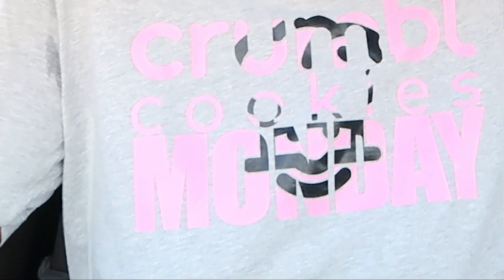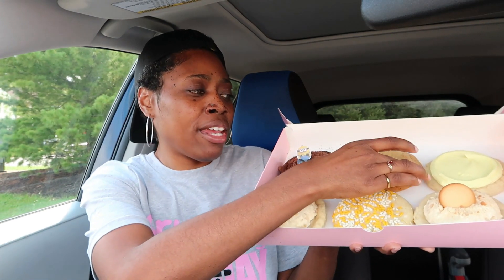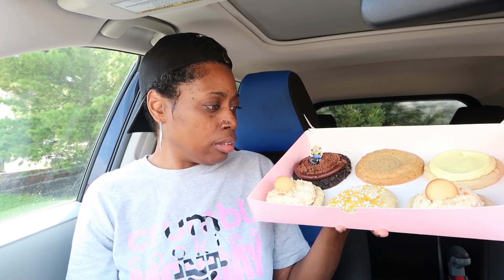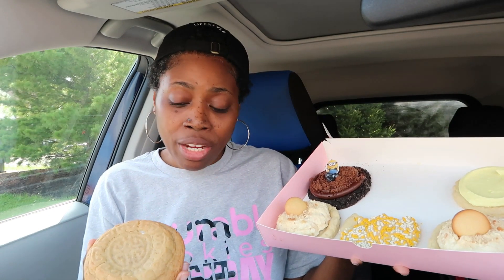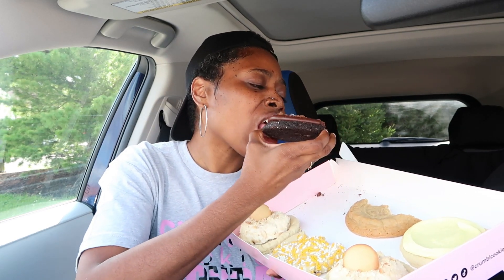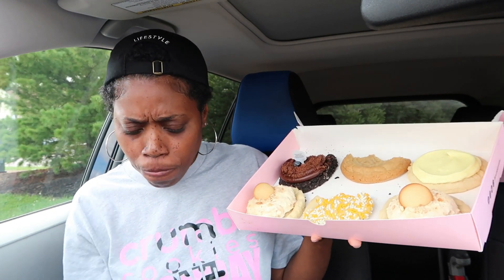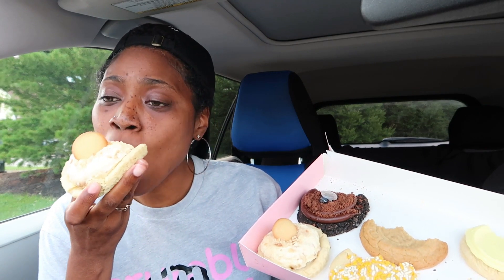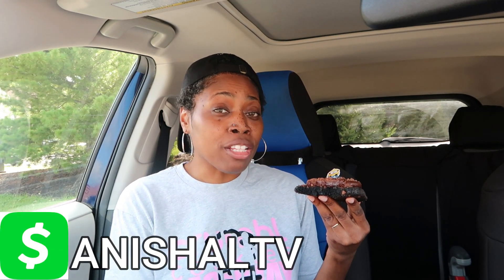Crumbl Cookies MINION WEEK Review | Banana Cream, Dirt Cake, Confetti, Yellow Sugar, Mooncake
Crumbl Cookie MINION WEEK Review | Banana Cream, Dirt Cake, Confetti, Yellow Sugar, Mooncake
In this video I am trying and reviewing the DIRT CAKE FT. OTTO, MINION CONFETTI, MOONCAKE, YELLOW SUGAR, BANANA CREAM PIE cookies. ( @crumbl )

🖤🖤 Black Business Shout Out 🖤🖤

$ANISHALTV

To send me stuff 📬🎁:
Anisha L TV
c/o Anisha L.

Xoxo,
Ms. Adams 💋